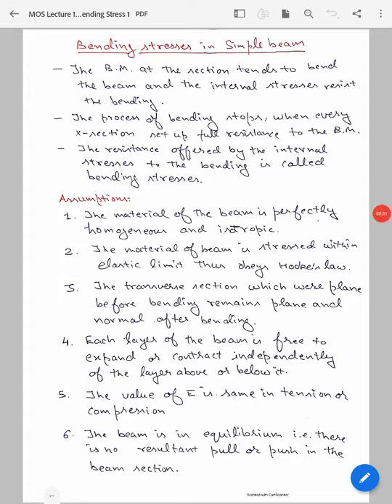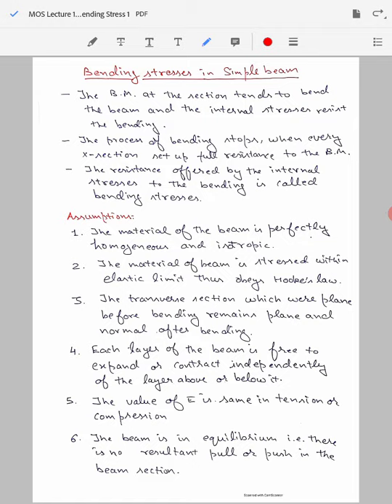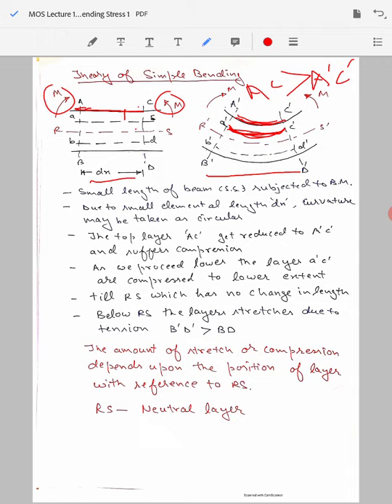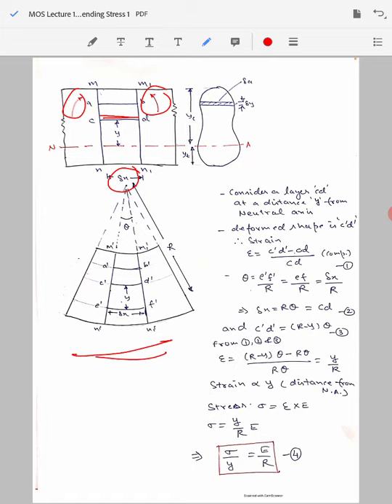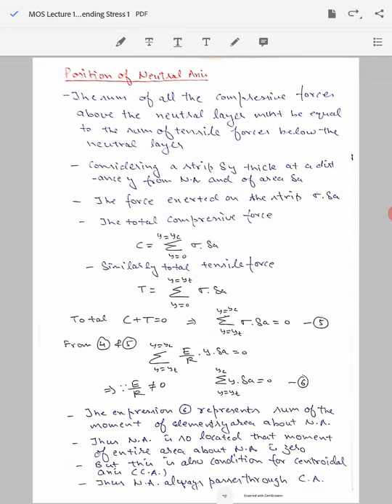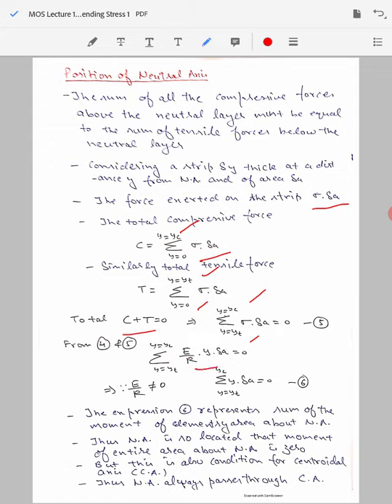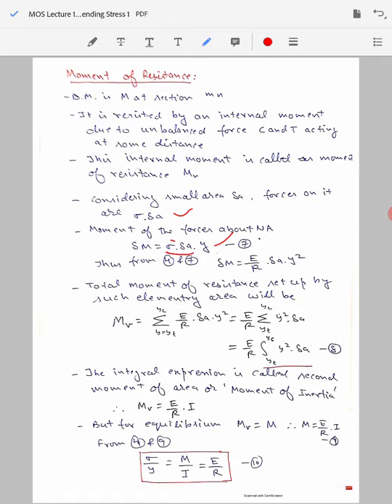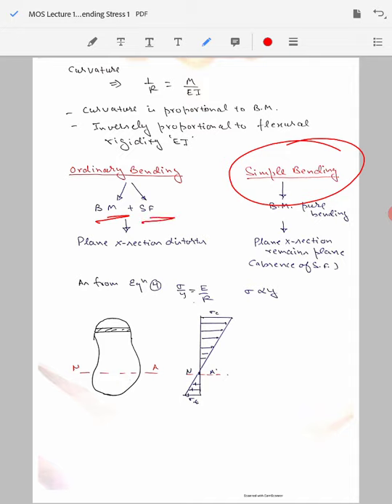MOS Lecture 14: Bending Stress 1